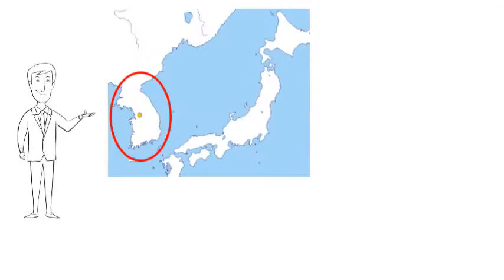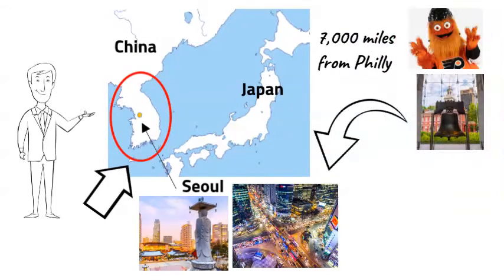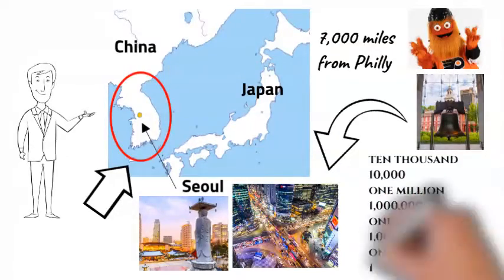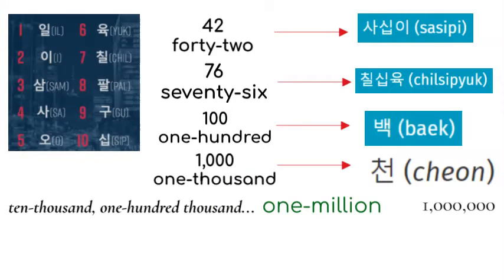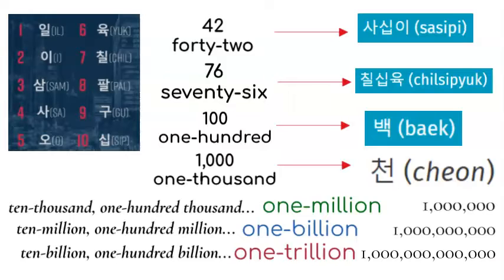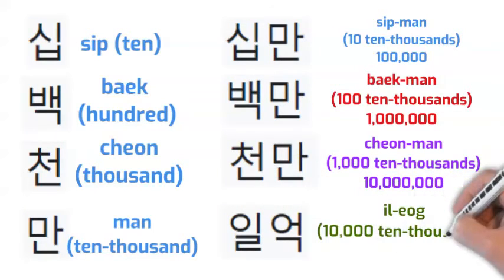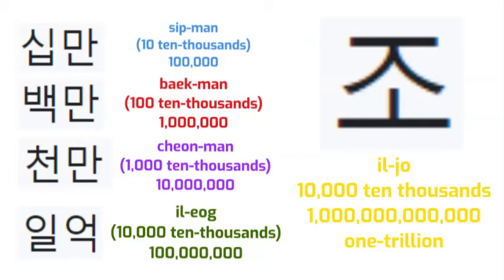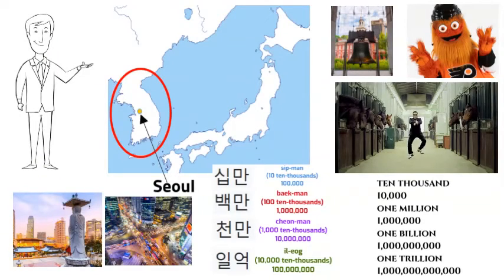Naming Large Numbers in Korean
This video describes the difference between how large numbers are named in English and Korean.